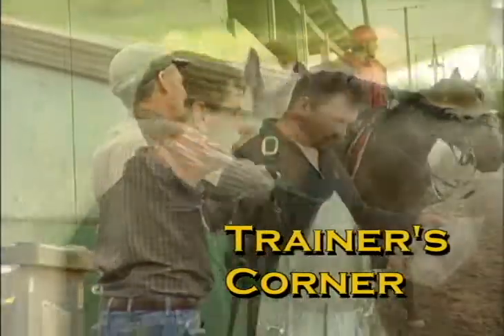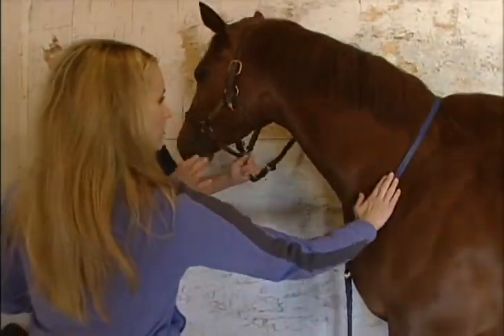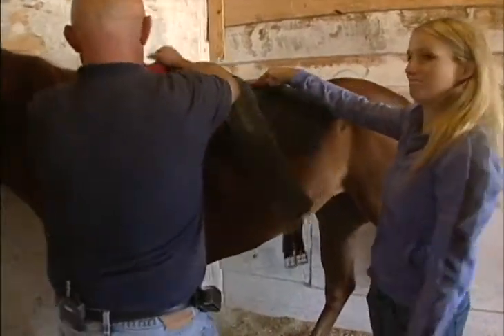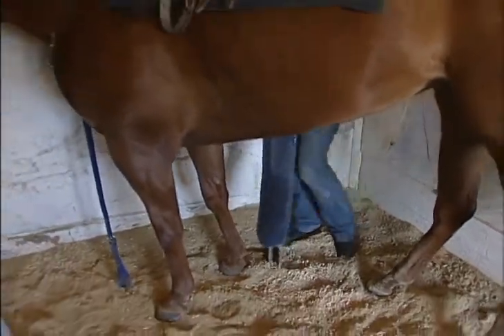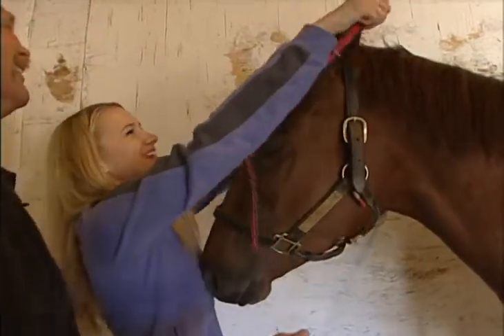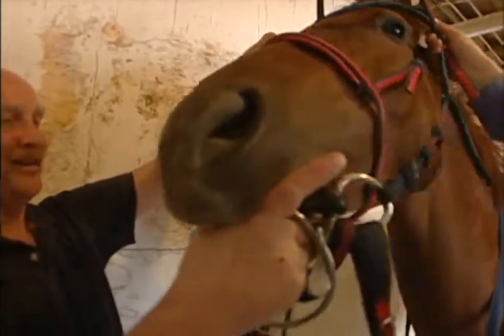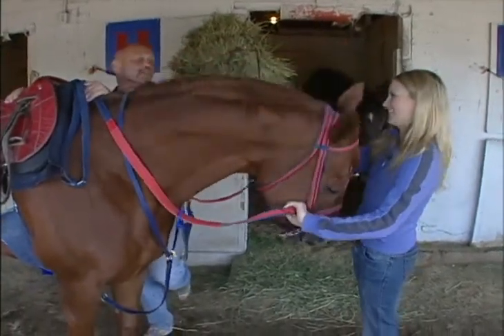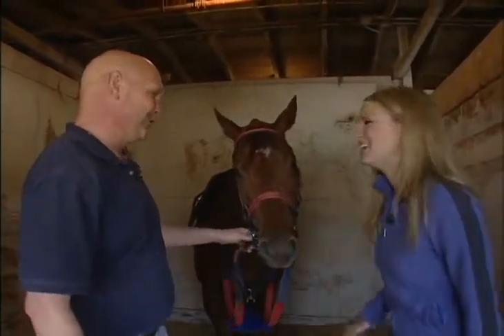Right way of saddling a race horse - Sport of Kings style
Sport of Kings reporter Carmen Thomas learns how to saddle a race horse.